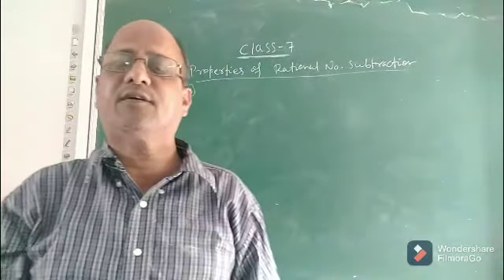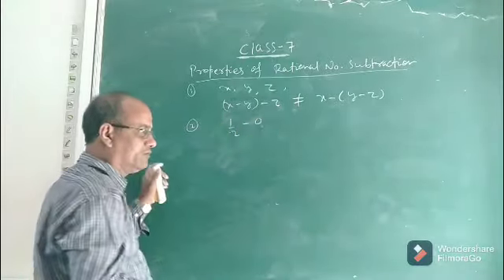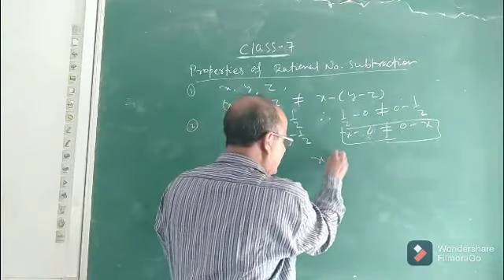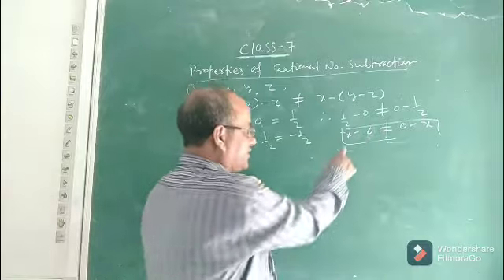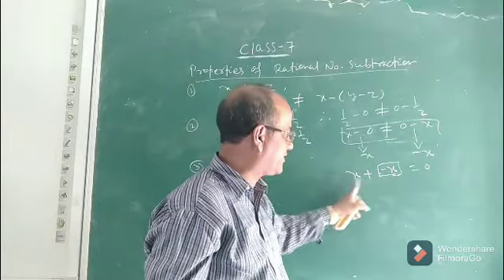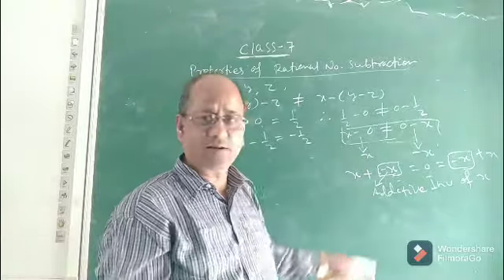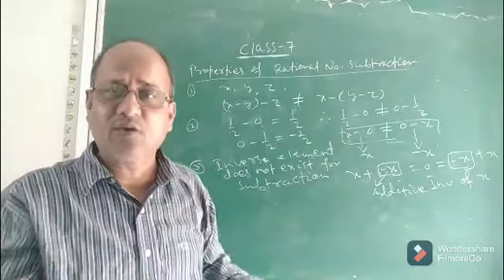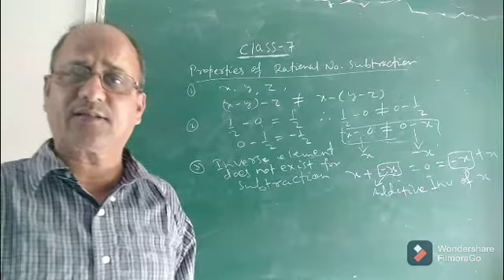Properties of Rational Number subtraction ll Class-7 Maths ll